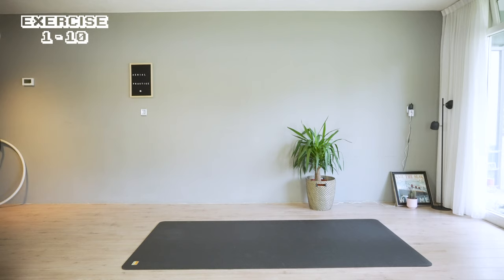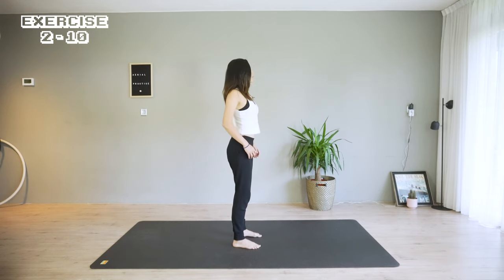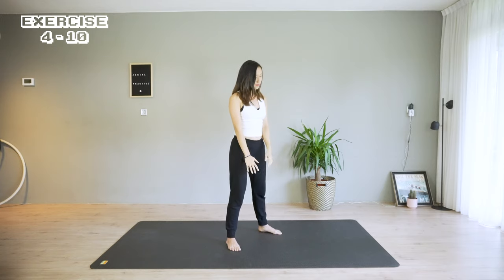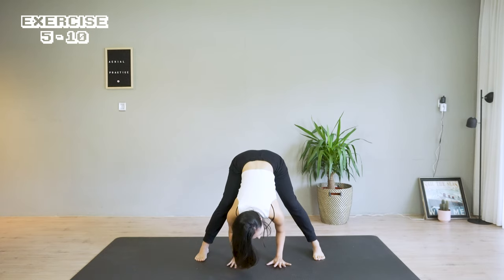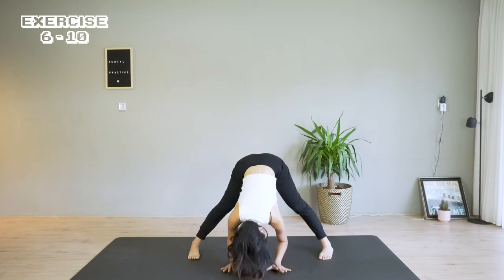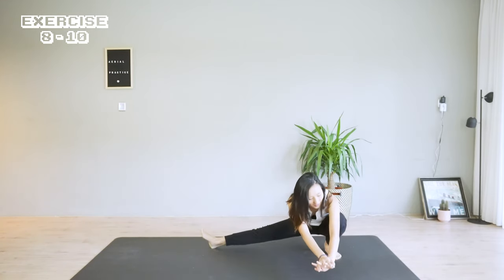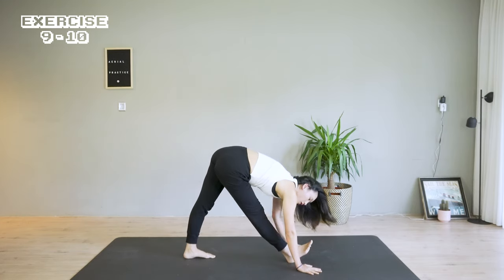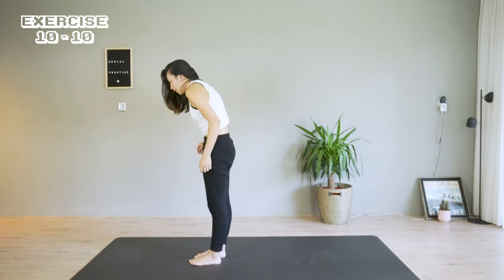10 MIN Morning Stretch for Beginner Aerial Dancer (Standing) [Wk1.1]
Welcome to the first video in the Morning Stretch series for Aerial Dancer! In this first week, we’ll be focusing on stretches you can do at home, without any equipment. These stretches are for beginner aerialists and others who are looking to increase their flexibility. In this video, I share with you step-by-step 10 MIN standing stretches for beginner flexibility.

Training vlog 65